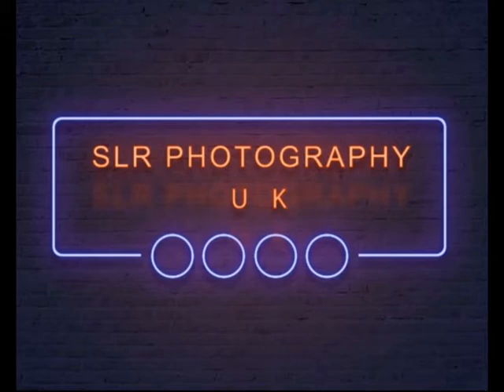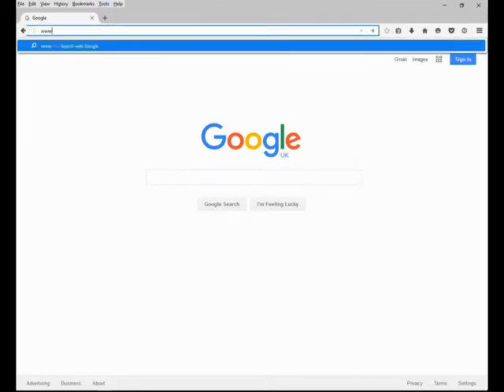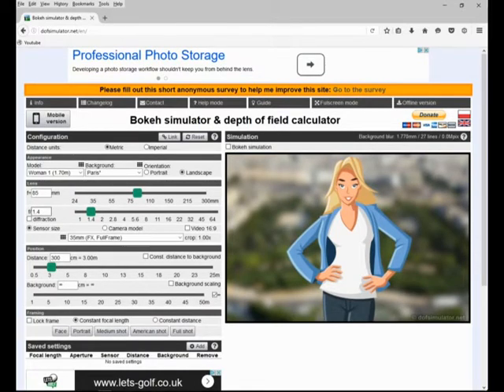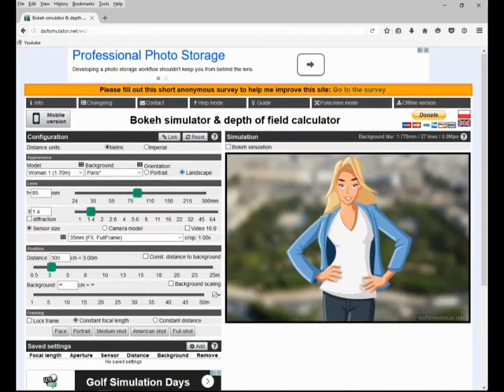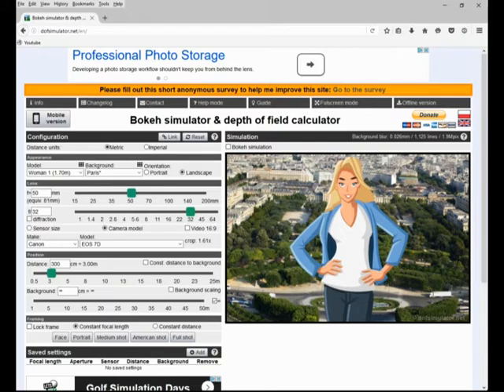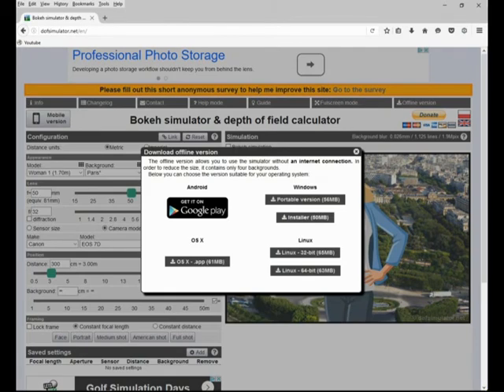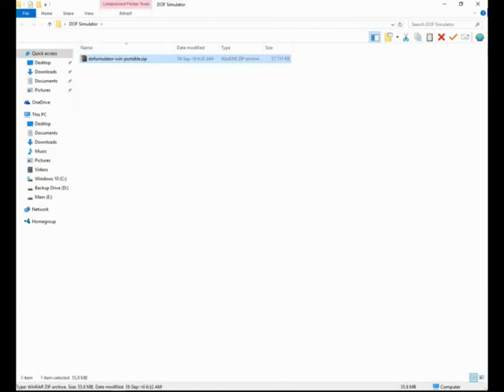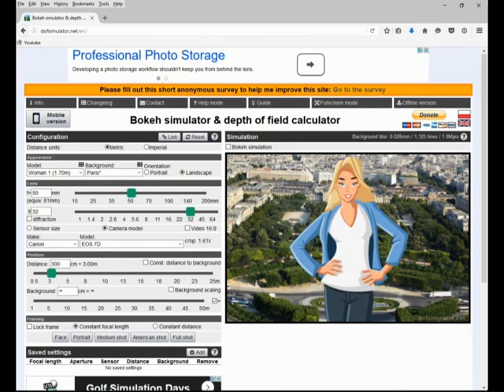Depth of Field Explanation DOF Simulator App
Hi there

I have just put a quick Depth Of Field ( DOF ) tutorial together, to hopefully explain how to Calculate DOF with an online Desktop App.